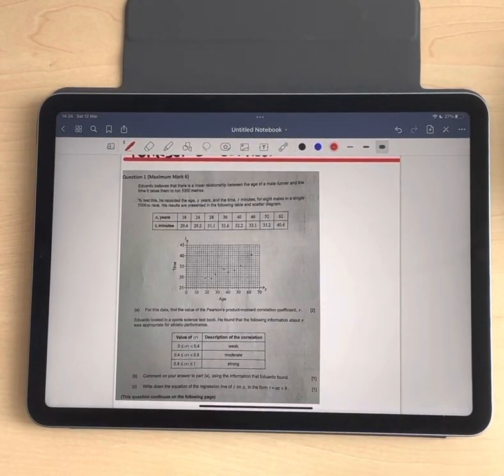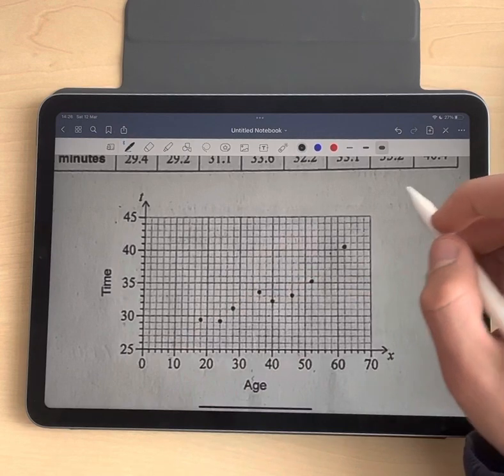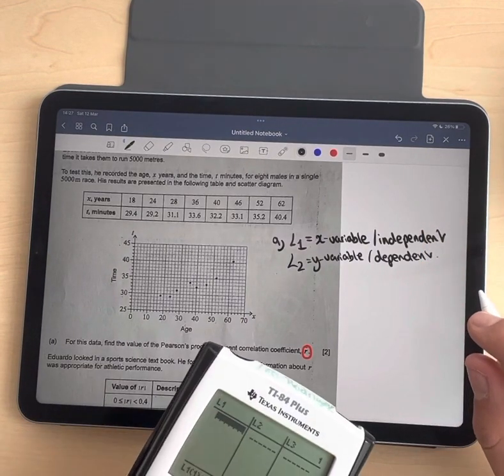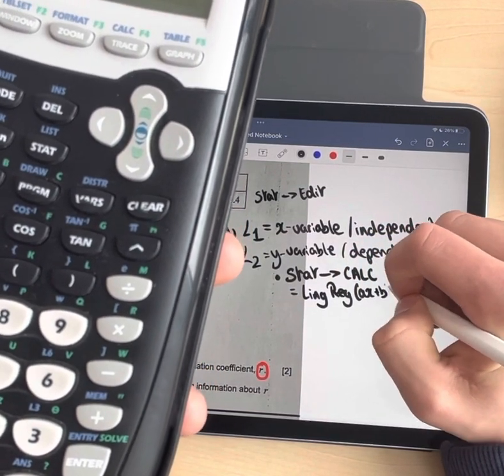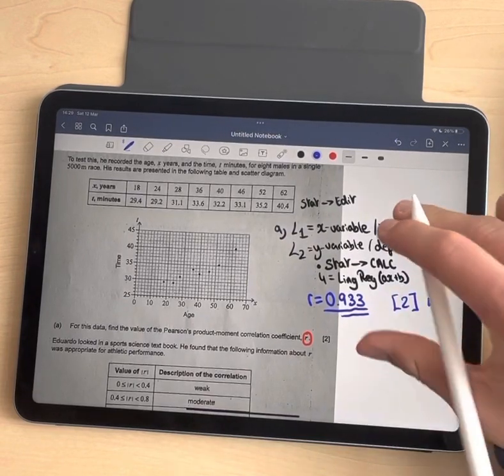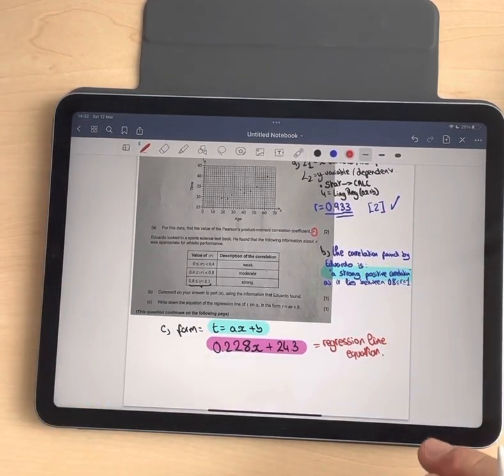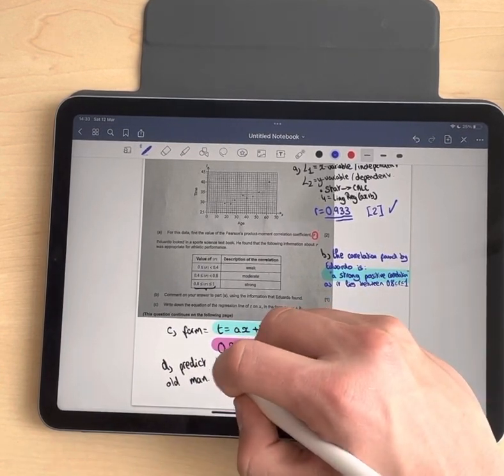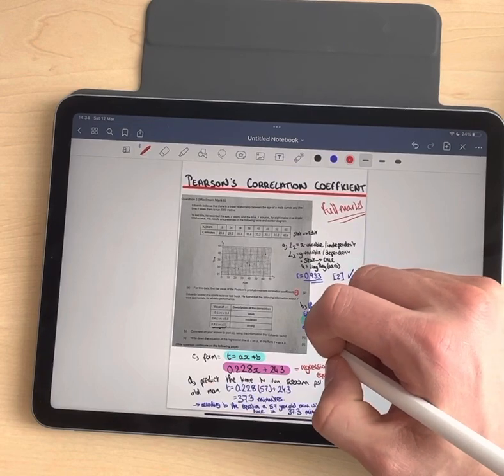IB MATH | PEARSON’S RANK CORRELATION COEFFICIENT | TI-84 Plus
Math
Pearsons rank correlation coefficient
Ti-84 plus
Calculator
IB
Applications and Interpretations